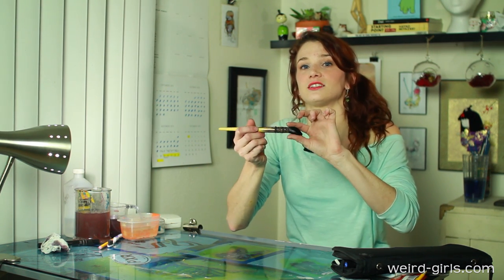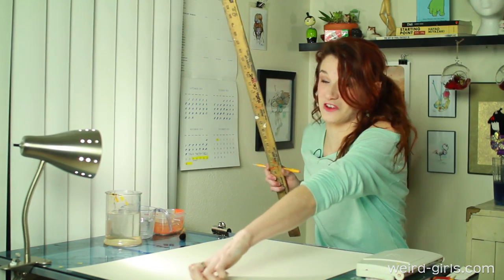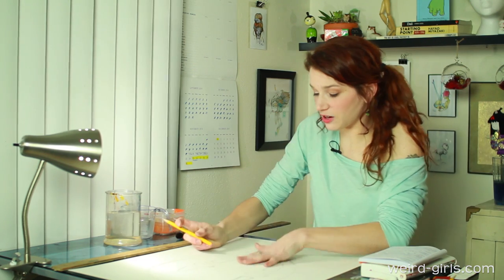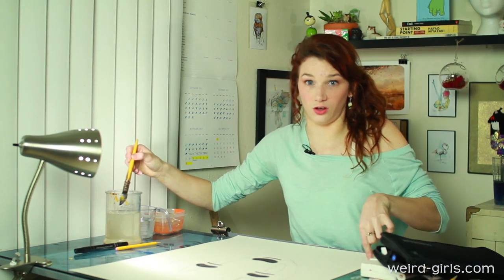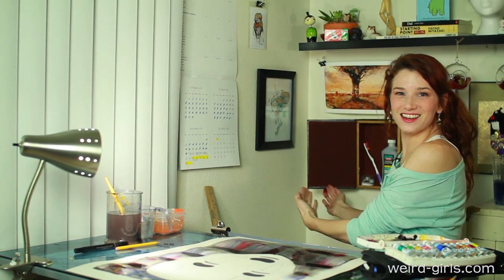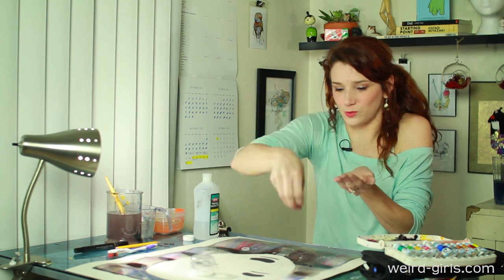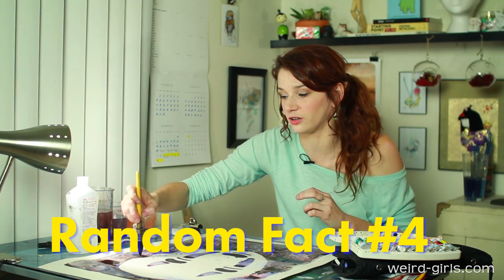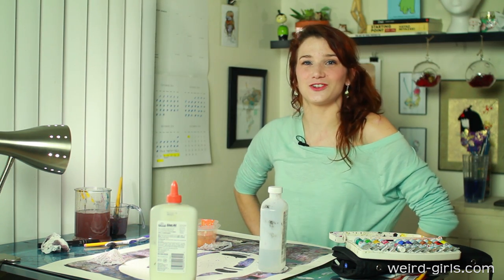No-Face Watercolor Painting Tutorial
Danielle shows us all how to paint a cool watercolor of No-Face from Hayao Miyazaki's "Spirited Away." Let us know what you think and what other projects you'd like to see.